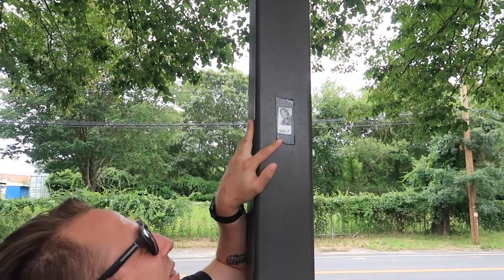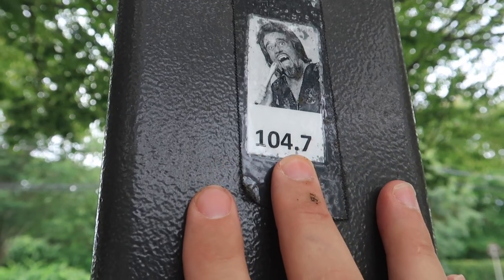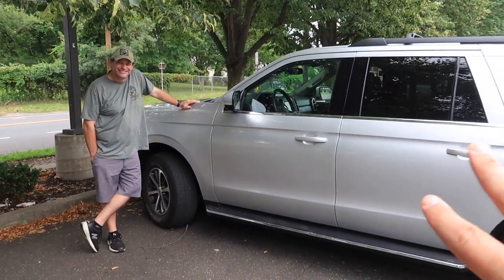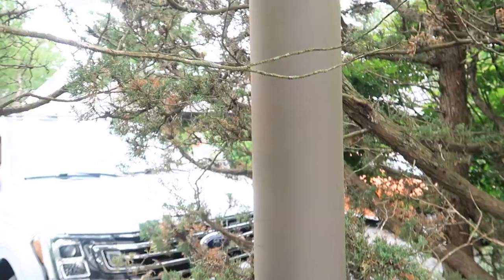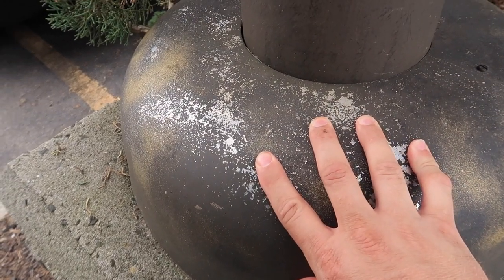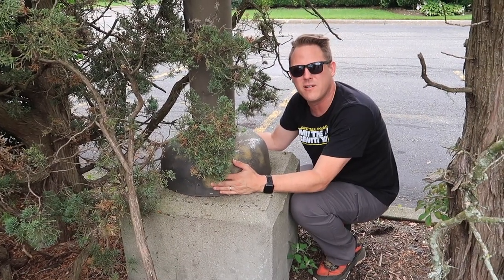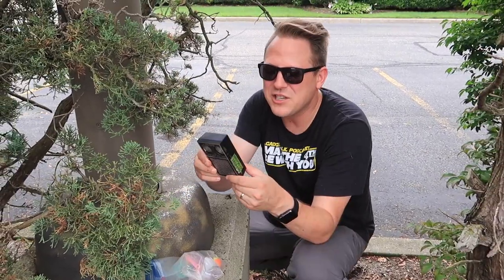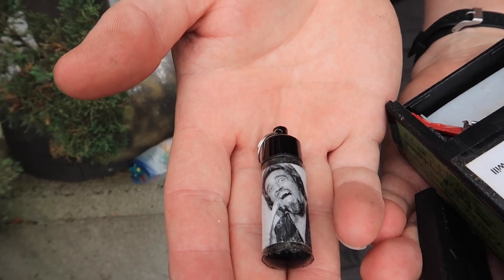YOU NEED TO USE A RADIO TO FIND THIS GEOCACHE?!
Watch as I find this awesome multi geocache that requires a very unique tool to locate it! It also provides some cool history about the famous radio DJ Wolfman Jack! Geocaching at it's best for sure!

Thank you Cache Advance for partnering with us in this video.